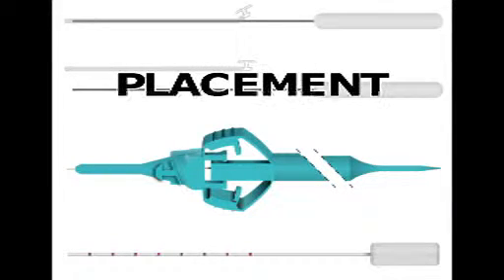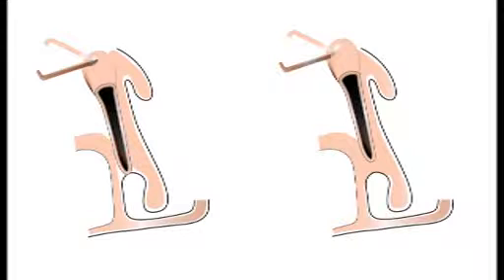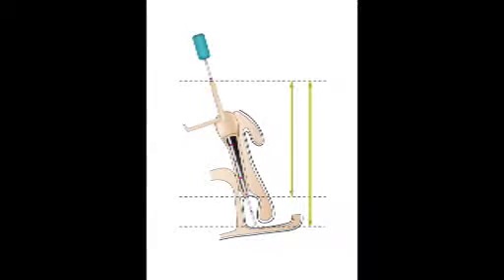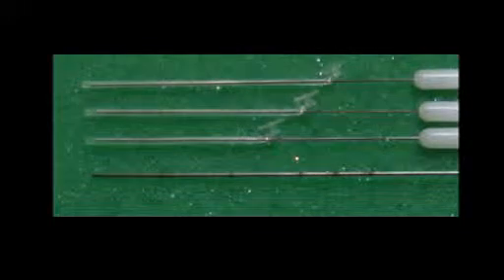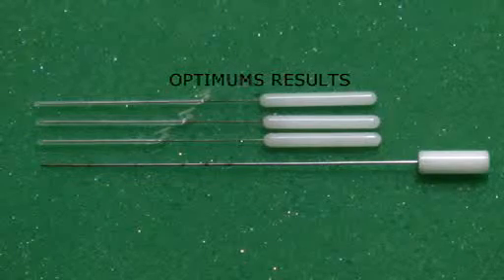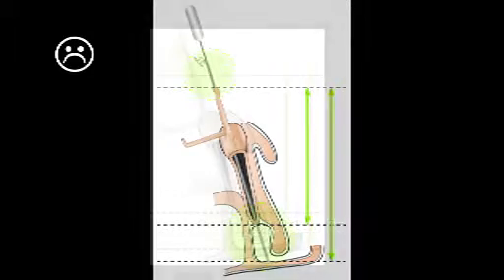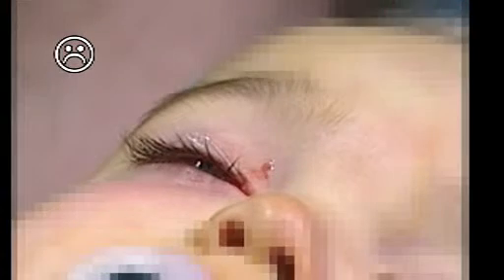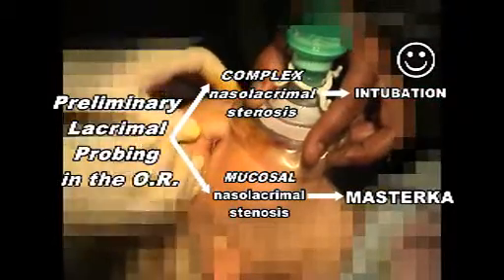Masterka English version Vidéo & audio light- congenital nasolacrimal duct stenosis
The Masterka "pushed" intubation technique is for the treatment of congenital epiphora due to simple mucosal obstruction in the nasolacrimal duct, most commonly at the valve of Hasner. The Masterka is an excellent alternative for stenting simple congenital nasolacrimal obstructions at any age, whether late or very late. Routine general anesthesia techniques are sufficient.  The operating time is similar. The Masterka avoids the unnecessary and often difficult intranasal maneuvers involved in pulling out the stent and tubing of traditional intubation systems. The cost of the Masterka is offset by a much better success rate, which means fewer repeat procedures.